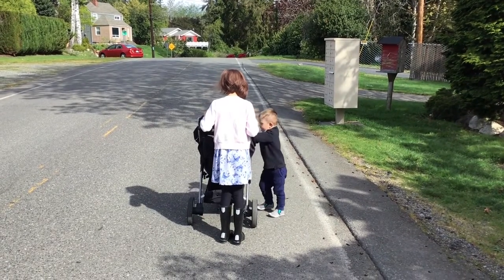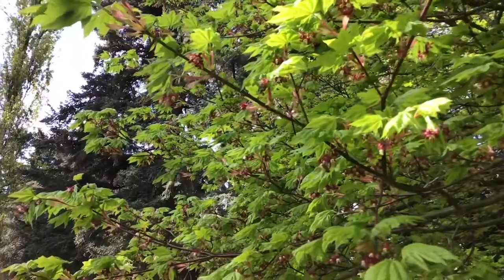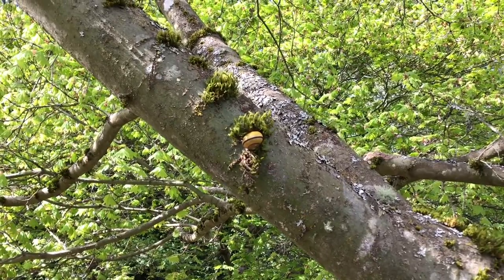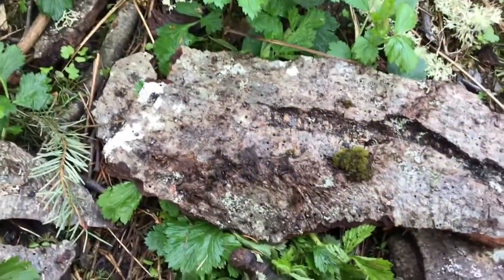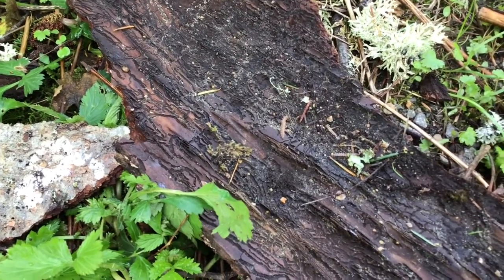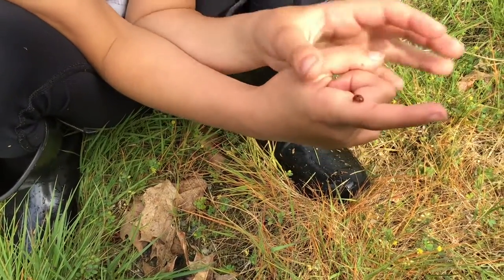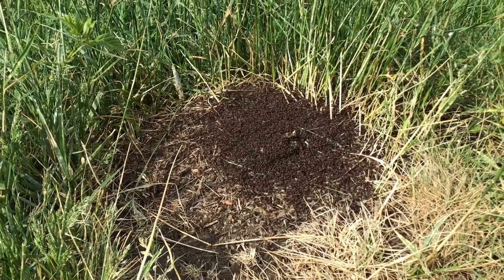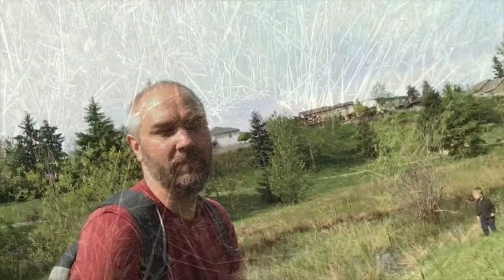Phenology Friday #5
Pro tip: It’s a good idea to search for bugs on a sunny day, when you’ll find more out and about. If it’s rainy, (gently) check under rocks, logs, and other objects.

It’s the perfect time of year to flex your amateur entomologist skills and explore the world of ladybugs, bees, millipedes, and more!

In this week’s edition of PhenologyFriday, join Brightwater Programs Manager Derek Jones (and his two favorite assistants) for an exploration of the bugs in his neighborhood.

We want to hear from you! Have questions about the bugs featured in this video? Spotting some cool insects out and about recently? Share with us in the comments below or with PhenologyFriday!